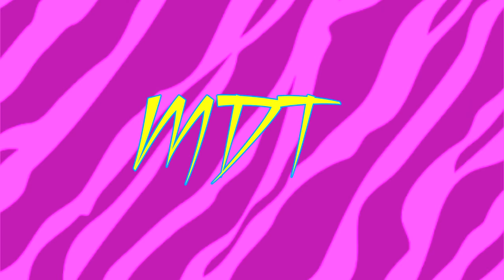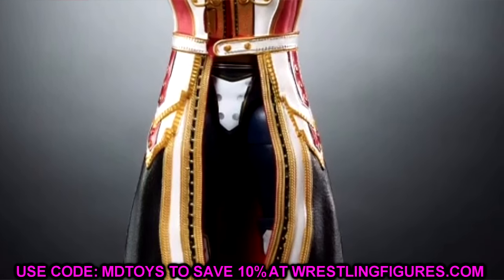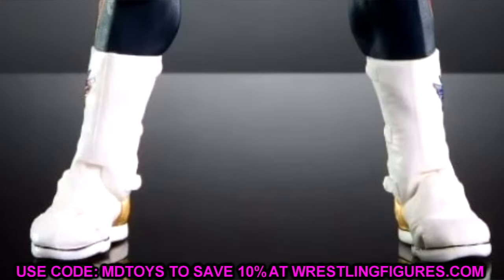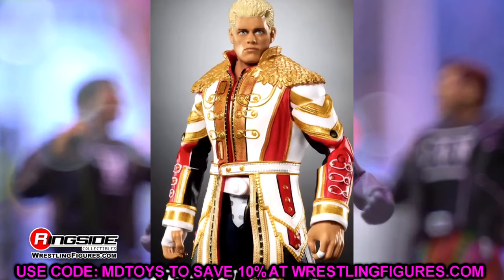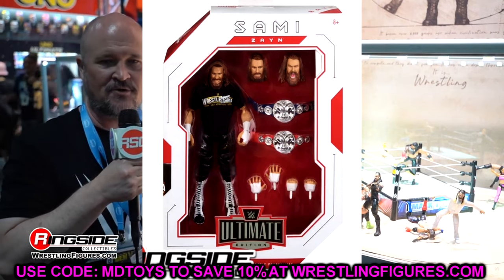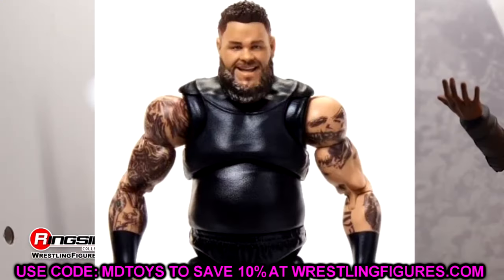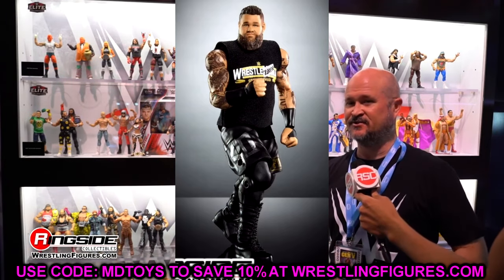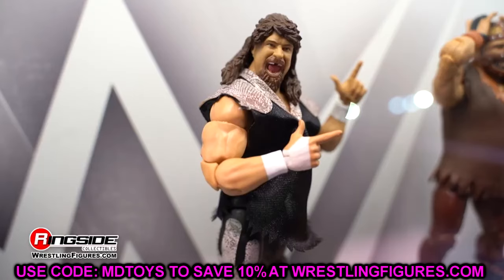NEW WWE Ultimate Edition Figures Revealed! Series 21!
WWE ultimate edition series 21 Cody Rhodes Kevin Owens Sami Zayn
Build a kingdom with Cody Rhodes in Mattel WWE Ultimate Edition Series 21! The American Nightmare levels up in the top-tier Ultimate Edition line with his new figure, featuring two unique headscans, a determined glare and a fierce yell. Rhodes comes wearing dark blue tights with gold trim, red leg stripes, and intricate detailing including an eagle crest on the rear. He also has white boots with the American Nightmare logo, knee pads with a hexagonal panel design, and accurate tattoos. Cody’s accessories include an additional pair of hands and a white American Nightmare logo weight belt. HIs WrestleMania-ready look is complete with a regal, dark blue entrance jacket featuring gold trim, white and red colorblock panels, gold chain detailing, and gold epaulets with eagle feather detailing!

Cody Rhodes - WWE Ultimate Edition 21 Ringside Toy Wrestling Action Figure by Mattel!

Take your WWE® collection to the next level with this WWE® Ultimate Edition action figure featuring authentic ring gear and entrance attire. This Ultimate figure also includes over 30 points of articulation plus ab-crunch torso, double-jointed knees, and double-jointed elbows for authentic poses, incredible signature moves and the ultimate pose-and-play action! Figure also includes swappable parts, including heads, arms, hands, and attire to recreate and relive even more favorite WWE® Superstar moments. Fans will love the Ultimate figure's versatility and play action that they can

Kevin Owens - WWE Ultimate Edition 21 Ringside Toy Wrestling Action Figure by Mattel!

Sami Zayn - WWE Ultimate Edition 21 Ringside Toy Wrestling Action Figure by Mattel!